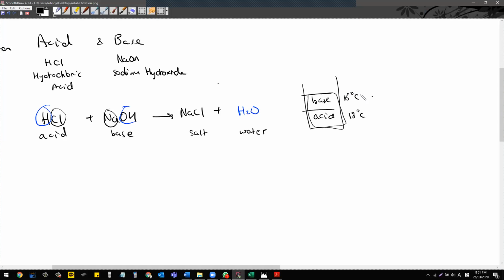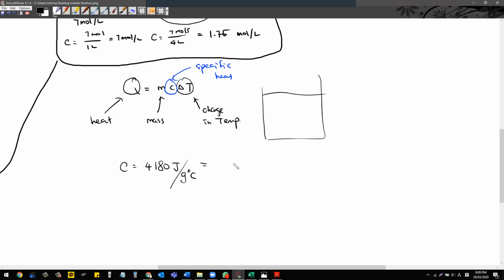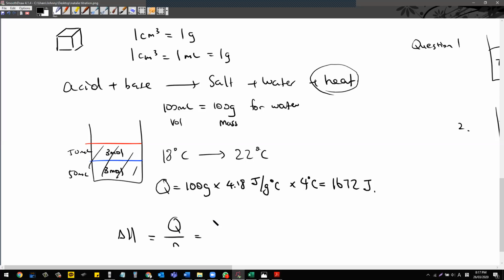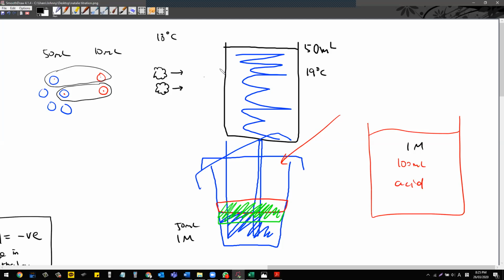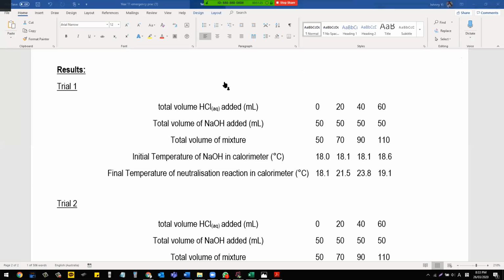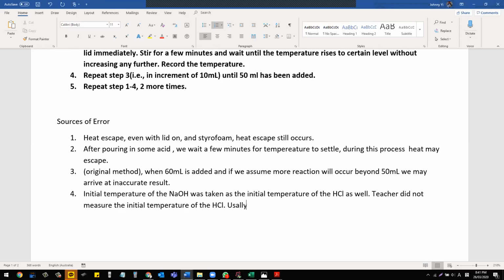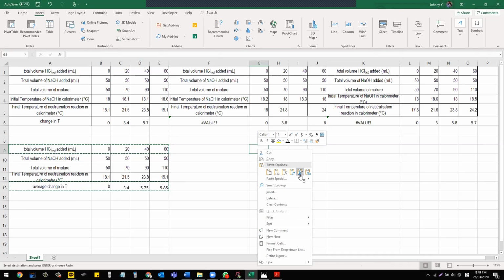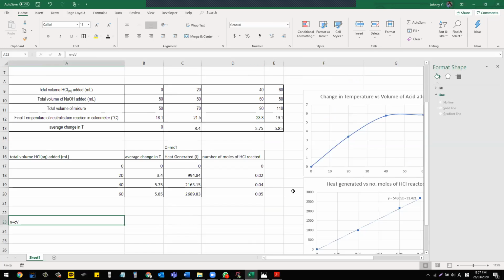Heat of Neutralisation